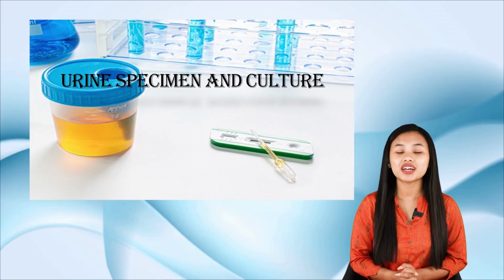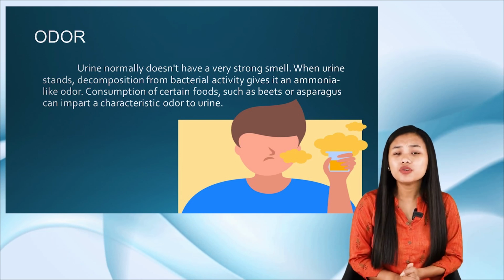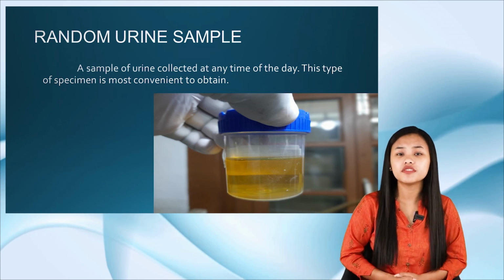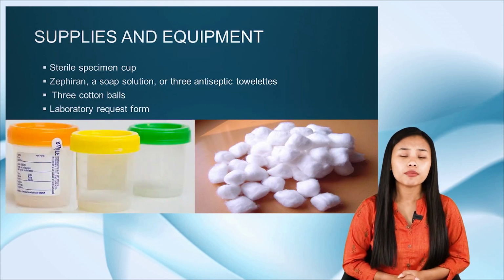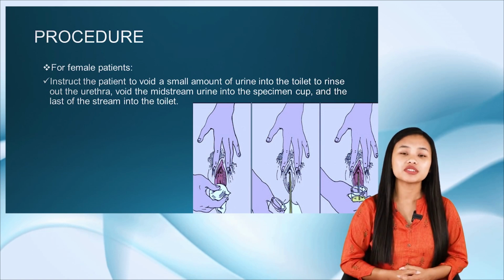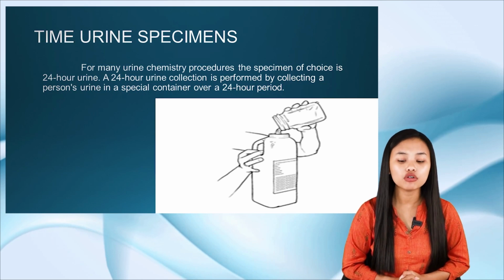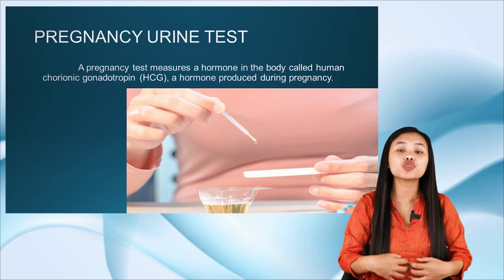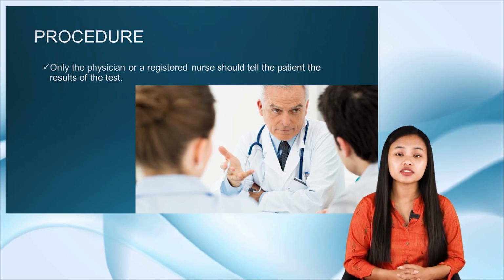URINE SPECIMEN AND CULTURE